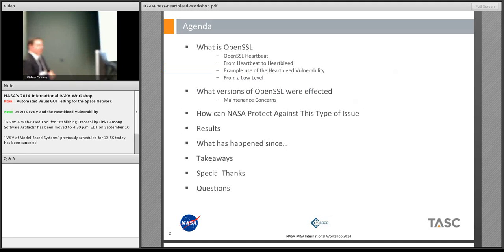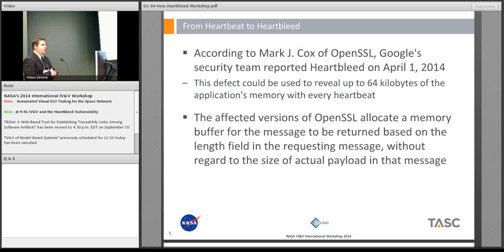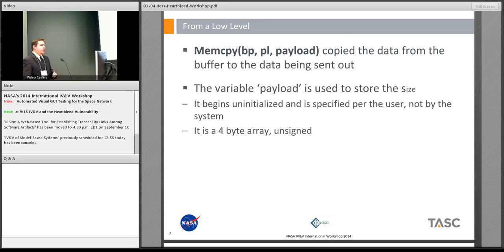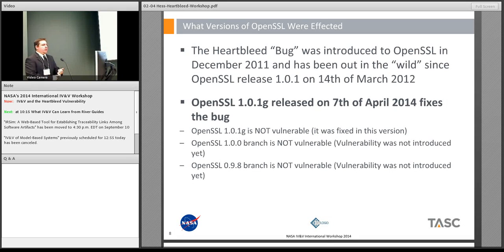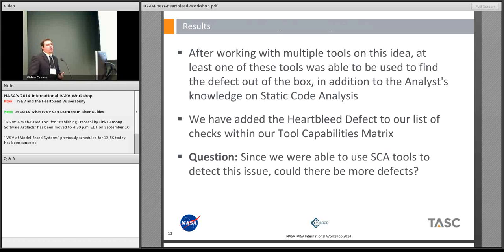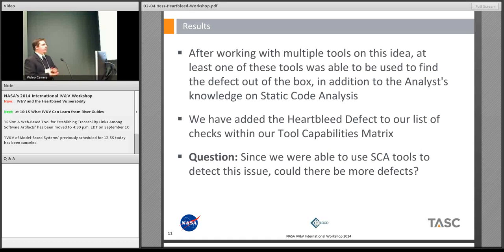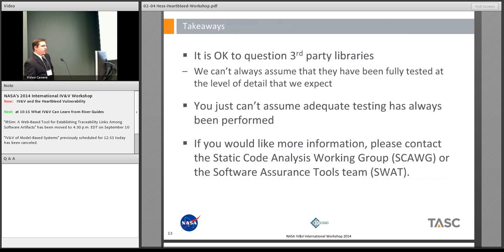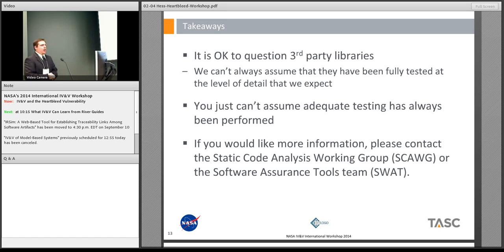IV&V and the Heartbleed Vulnerability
Title: IV&V and the Heartbleed Vulnerability
Presenter: Rick Hess